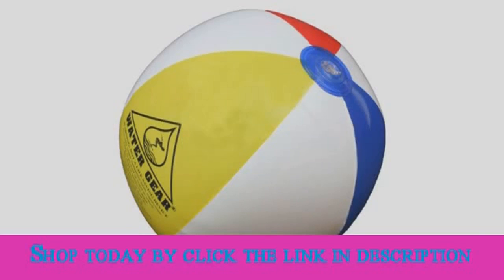New Water Gear Beach Ball, 24 -Inch Best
Product Details:
24-inch diameter beachball made of heavier gauge PVC will provide a longer life.  Bright colors for hours of enjoyment.